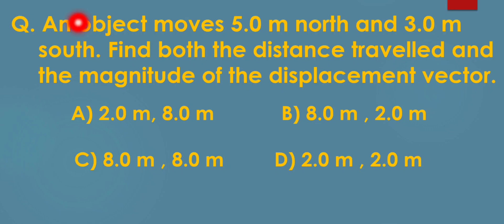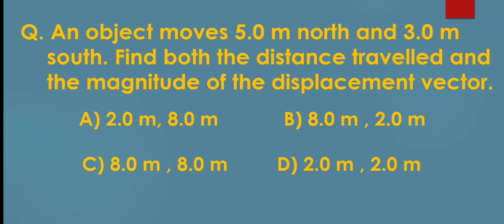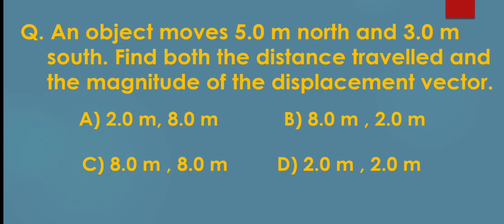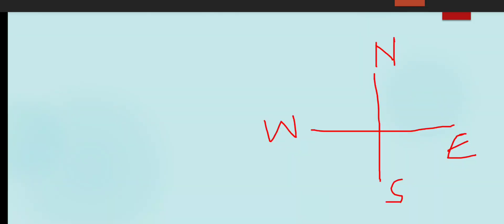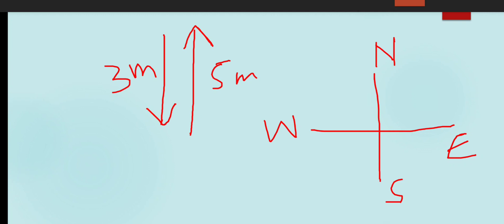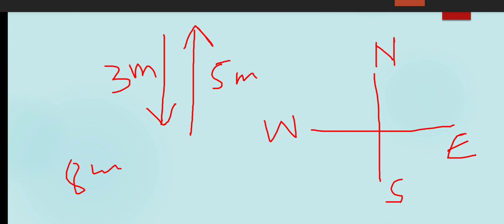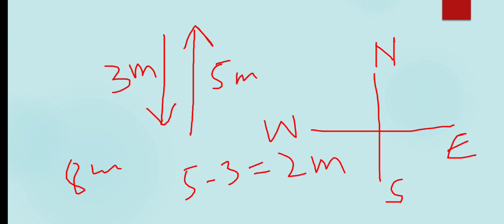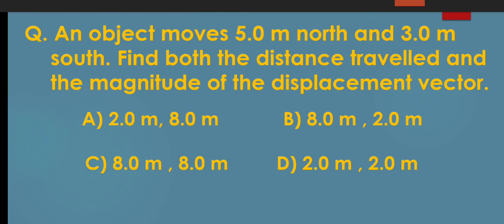An object moves 5m north and 3m south.Find both the distance travelled and the magnitude of displace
An object moves 5.0m north and 3.0m south.Find both the distance travelled and the magnitude of the displacement vector.